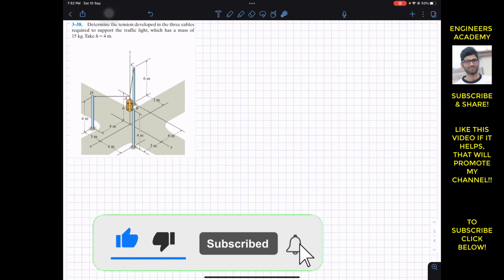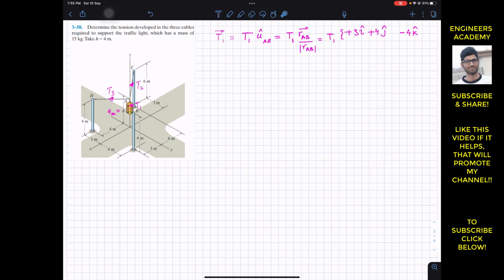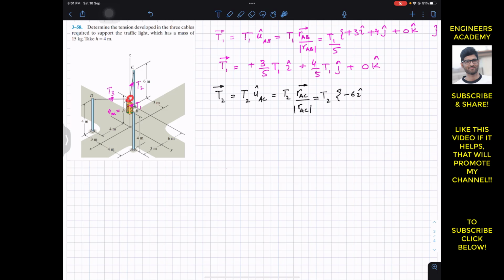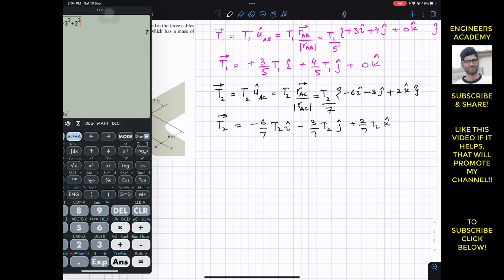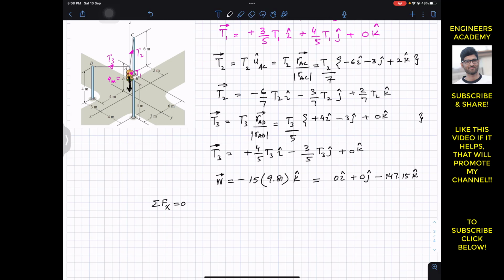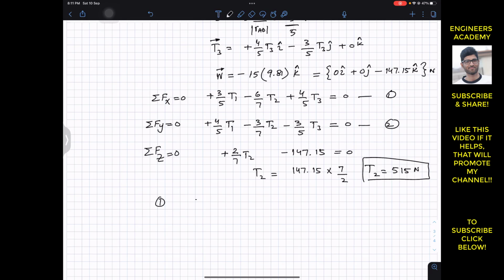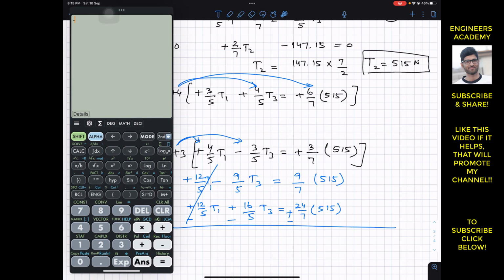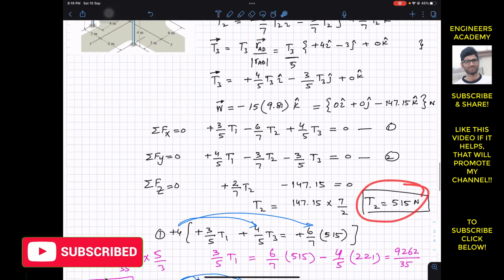3-58 | Chapter 3: Equilibrium of a Particle | Hibbeler Statics 14th ed | Engineers Academy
Equilibrium Problems

3–58. Determine the tension developed in the three cables
required to support the traffic light, which has a mass of
15 kg. Take h = 4 m.